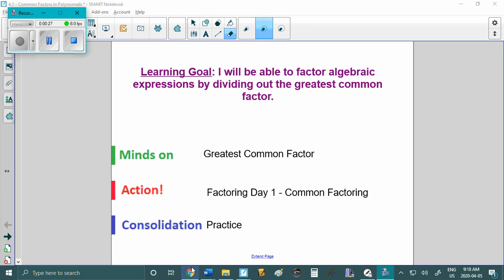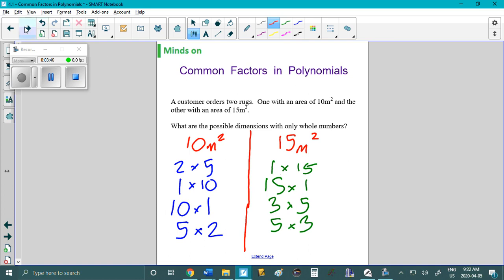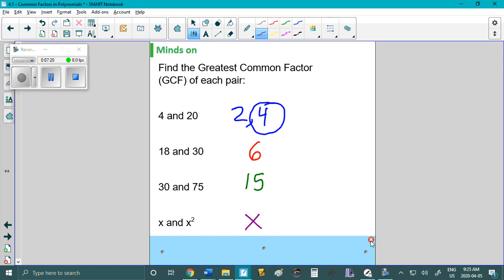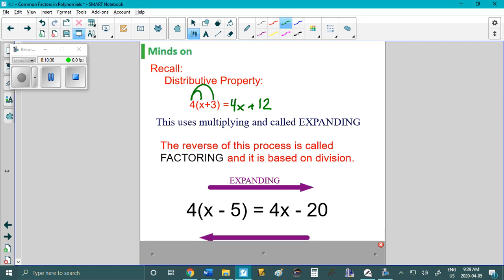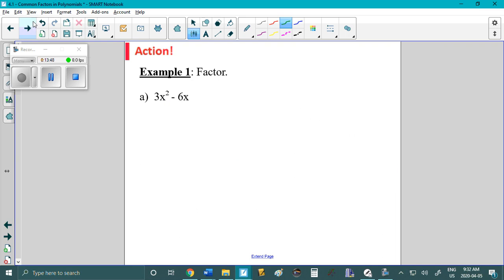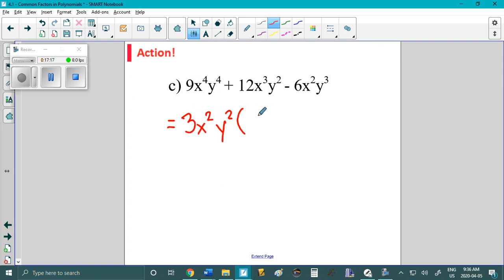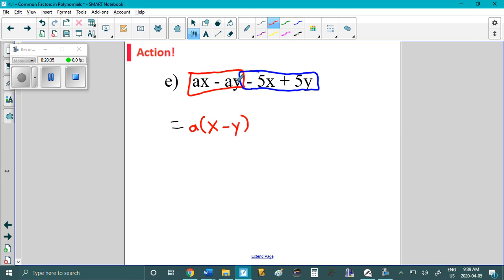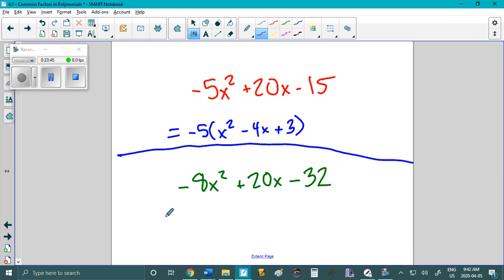MPM2D 4.1 - Common Factors in Polynomials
Lesson 1 of Unit 4
Common Factoring